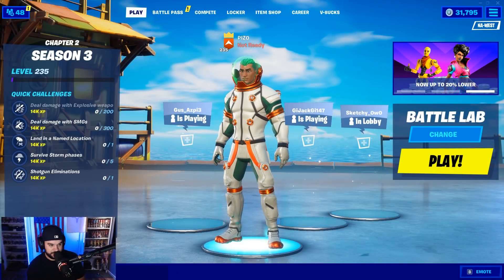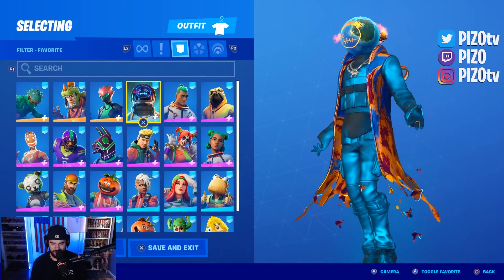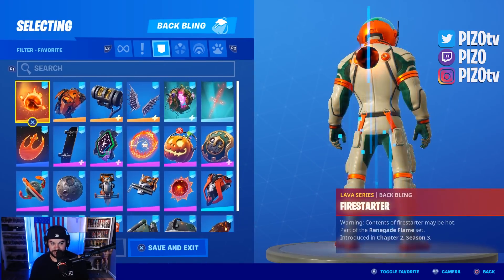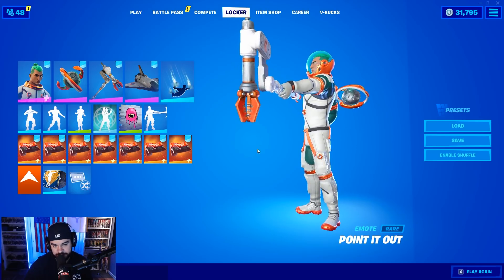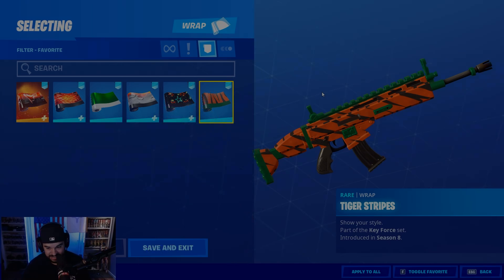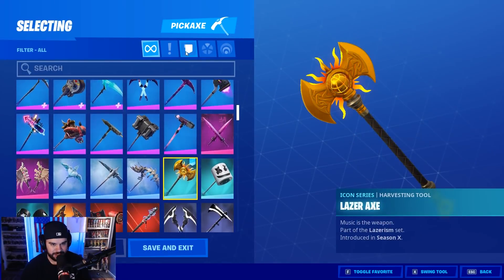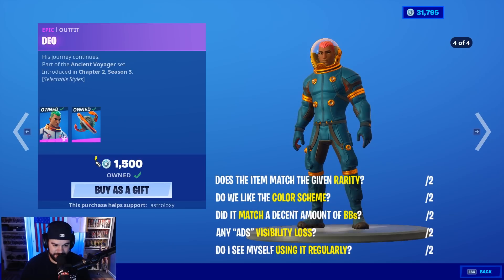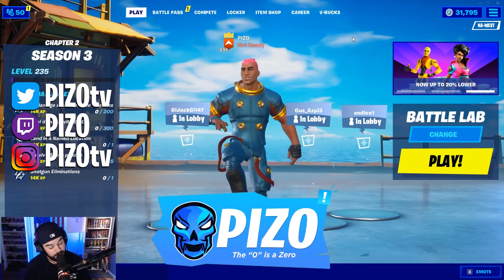Was I TOO HARSH on DEO? Combos | Skin Rating (Fortnite Battle Royale)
Here are combos for the new Deo skin in Fortnite! I selected and showcased back blings, tools, gliders and wraps that could go well with him! I also selected skins that went well with his Lunar Sim back bling, enjoy!